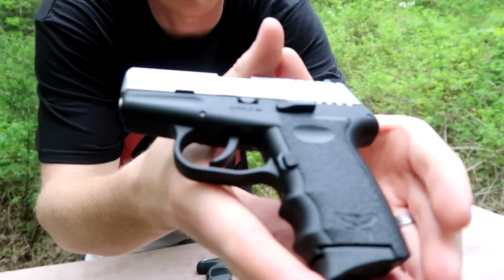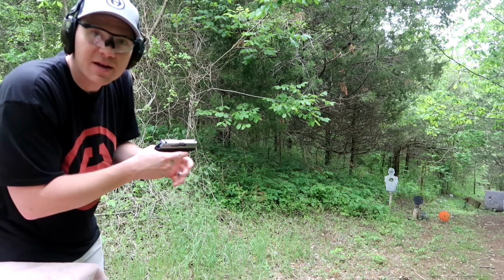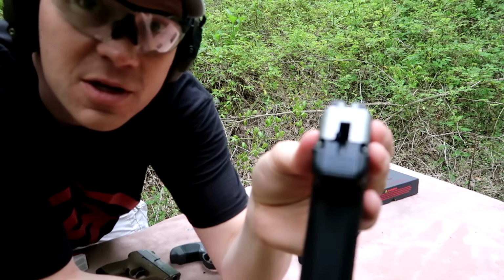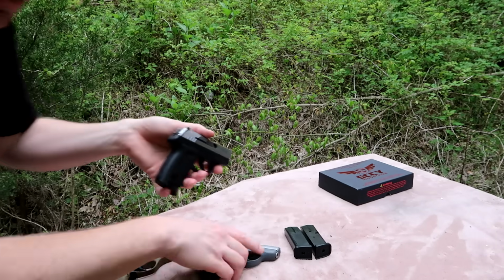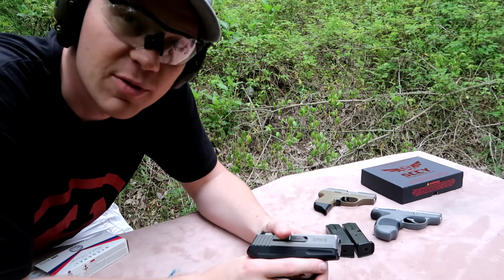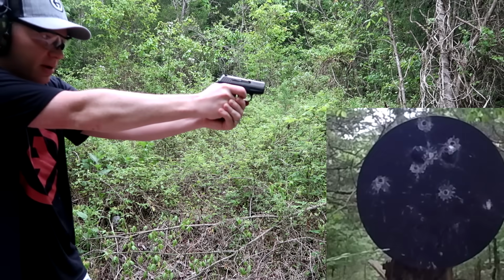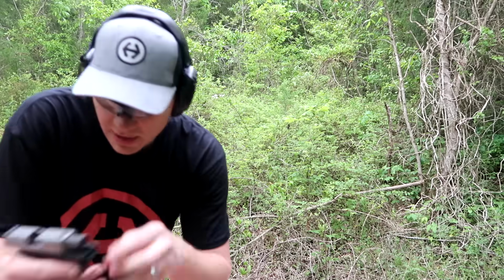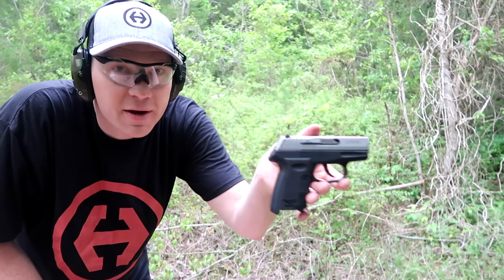SCCY CPX-3 .380